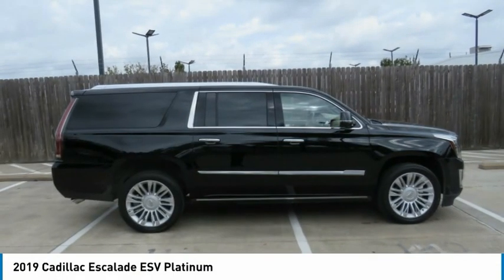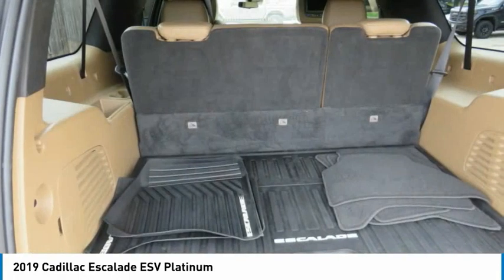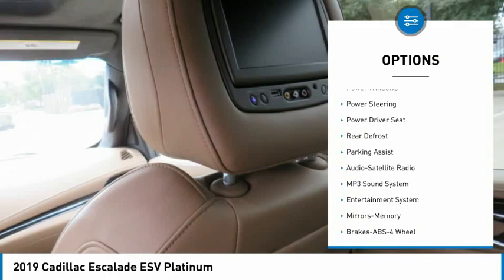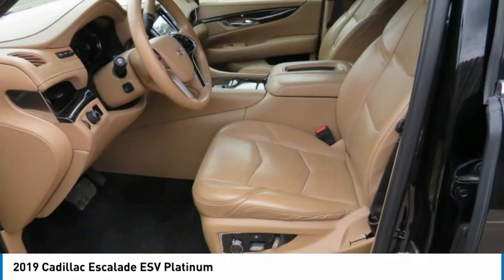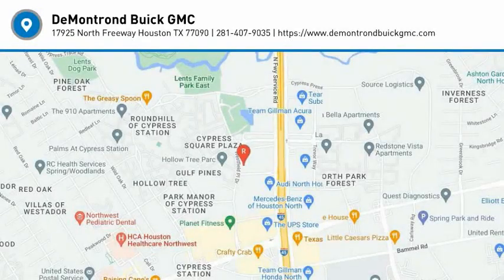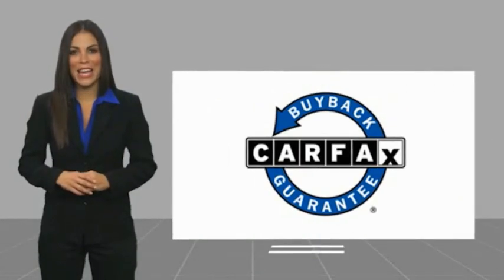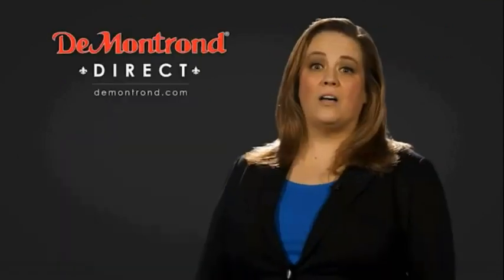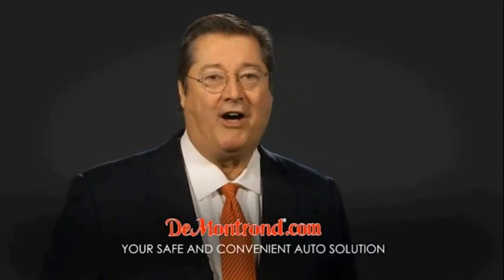2019 Cadillac Escalade ESV SG12844B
2019 Cadillac Escalade ESV Platinum